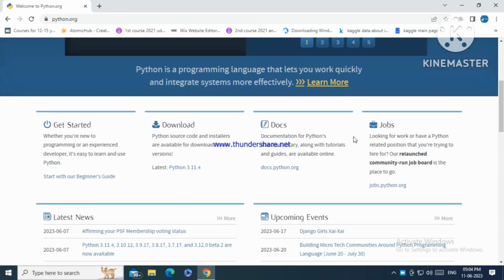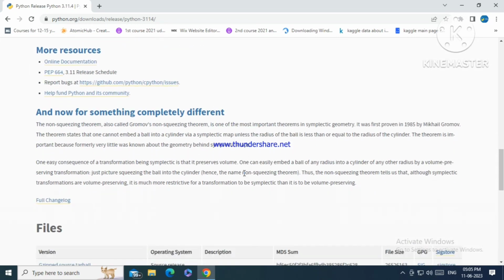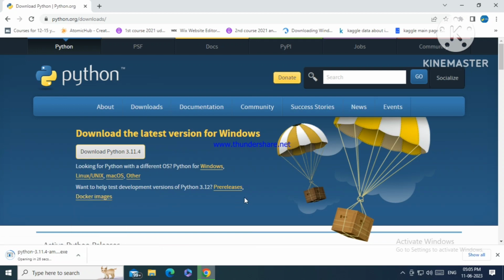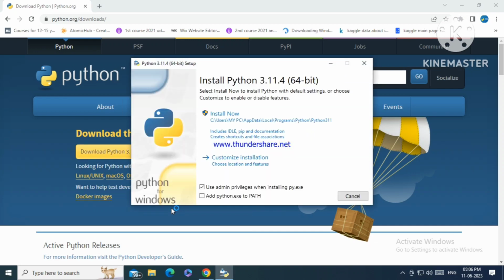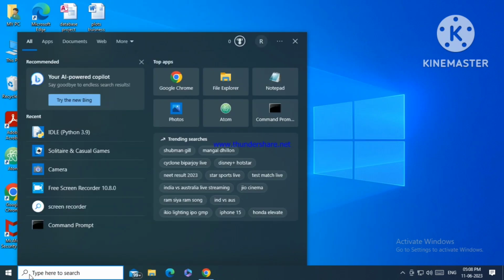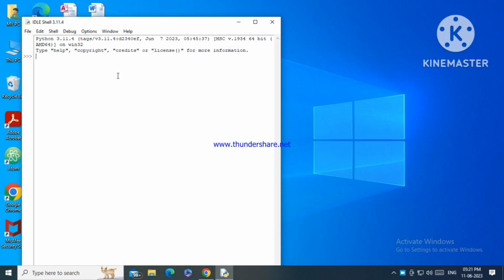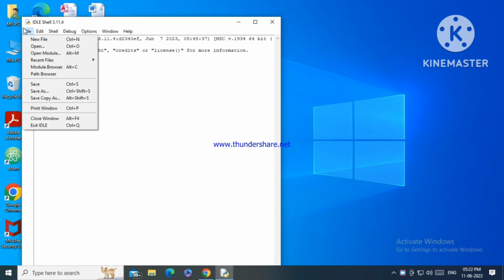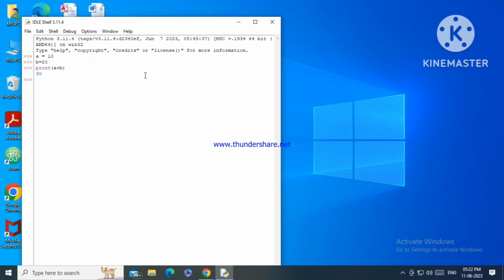Installation of Python IDLE | Latest version | 3.11.4 version